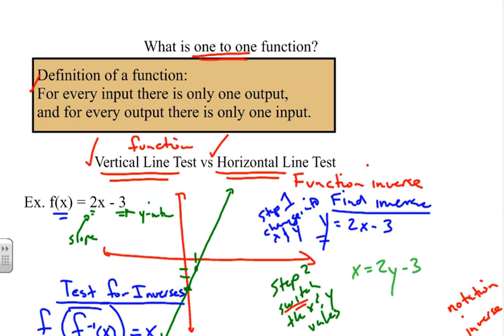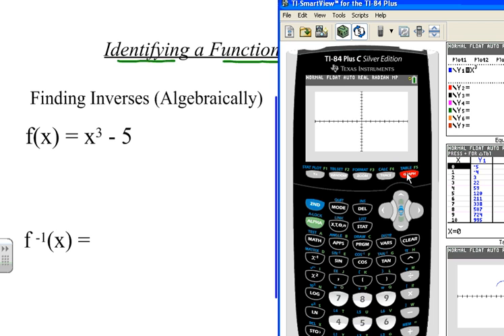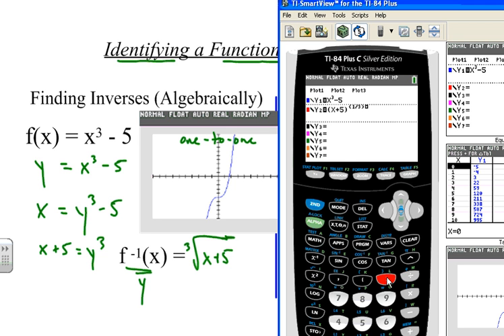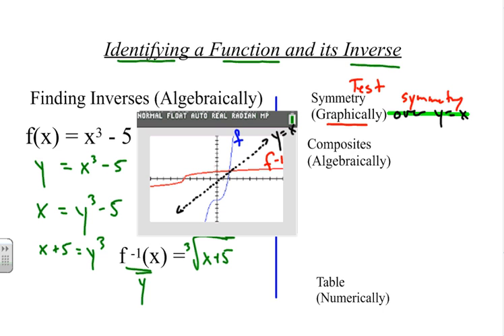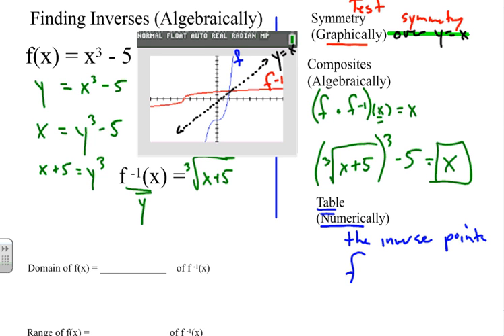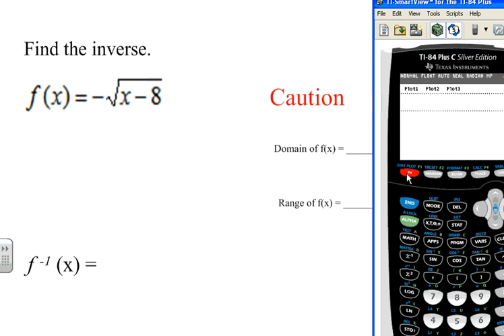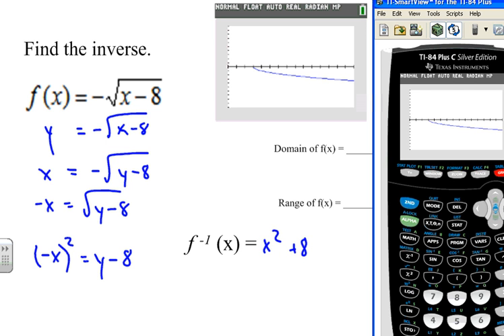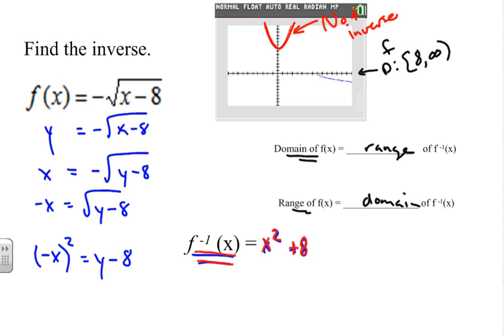Functional Inverses Lesson 3: Finding Inverses Algebraically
This lesson goes through two examples explaining how to find a inverse algebraically.